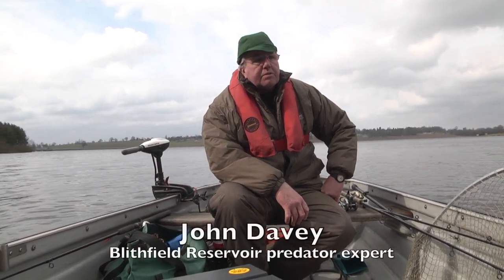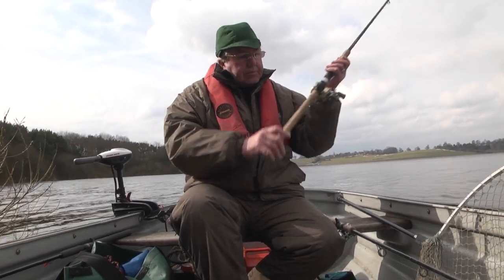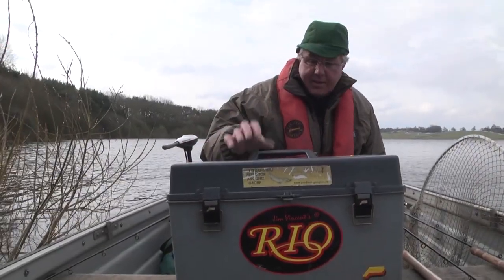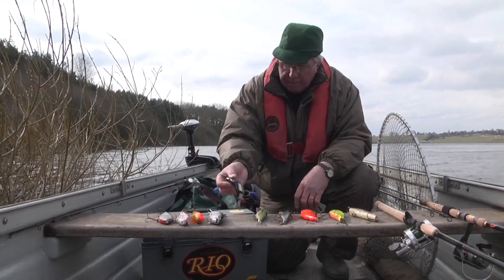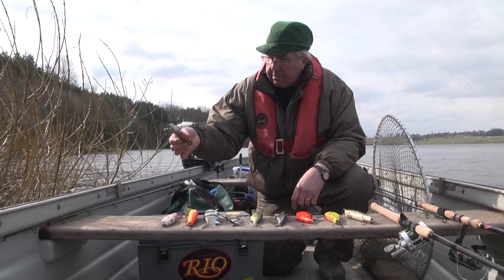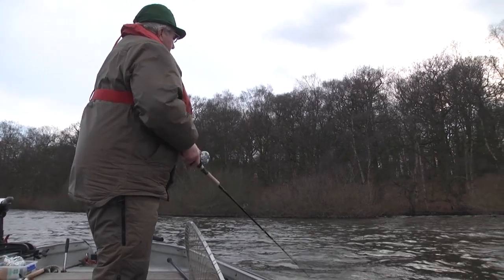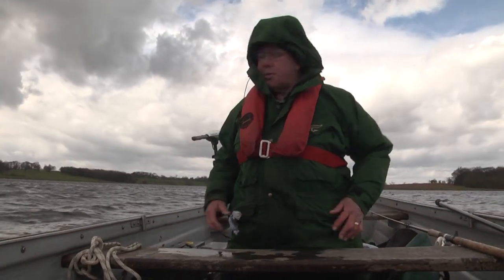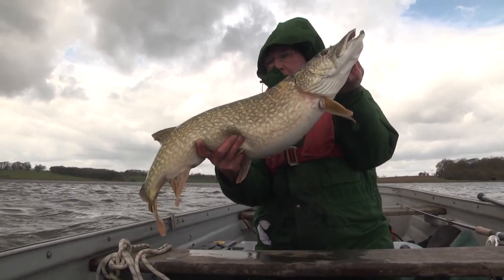Learn Spring pike fishing tips with John Davey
Lure expert John Davey catches a 20lb-plus pike from famous Blithfield Reservoir - and delivers a predator fishing masterclass.